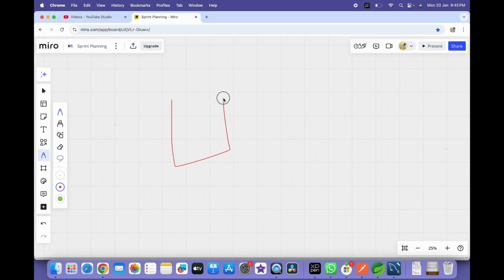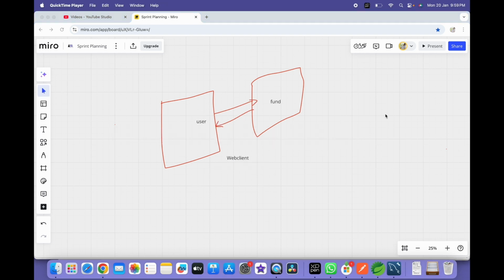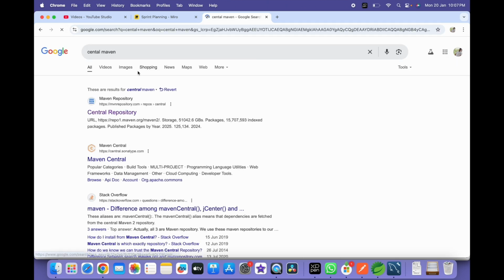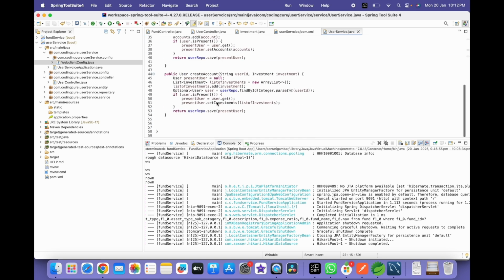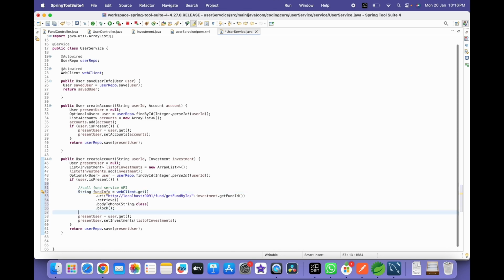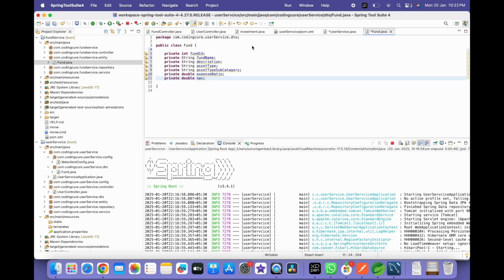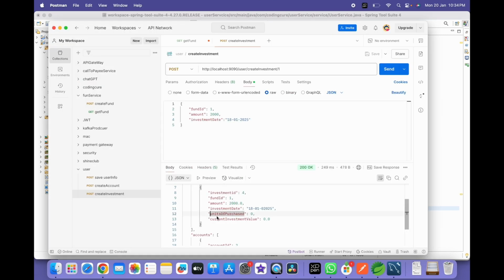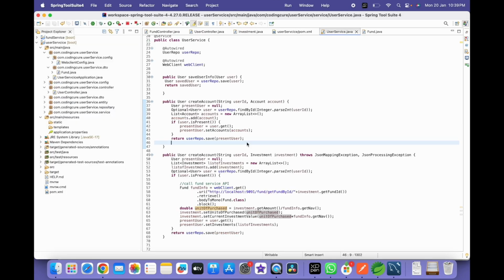Stop Using RestTemplate! Learn WebClient for Modern Microservices | Spring Boot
🚀 Microservices Communication with WebClient in Spring Boot! 🌐
🎯 What You’ll Learn:

✅ What is WebClient and why it’s better than RestTemplate
✅ How to set up and configure WebClient in a Spring Boot application
✅ Step-by-step guide to implement inter-service communication
✅ Real-world examples
✅ How to ensure high performance and scalability in microservices

Are you building microservices and struggling with reliable communication between them? Look no further! In this video, we dive deep into WebClient, the modern and lightweight alternative to RestTemplate, for seamless service-to-service communication in Spring Boot.

This tutorial is packed with practical tips, live coding, and real-world use cases that will help you master microservices communication with WebClient. Whether you’re a beginner or an experienced developer, you’ll find valuable insights to level up your skills.

For more coding tips, tutorials, and resources, follow me on